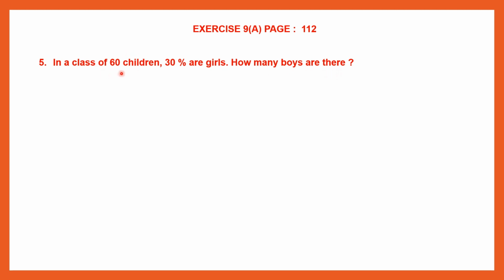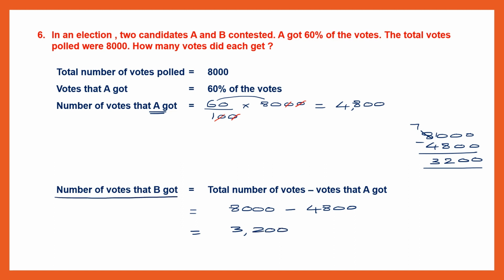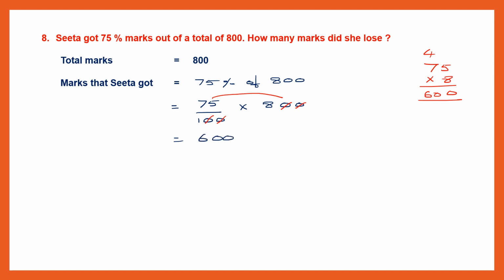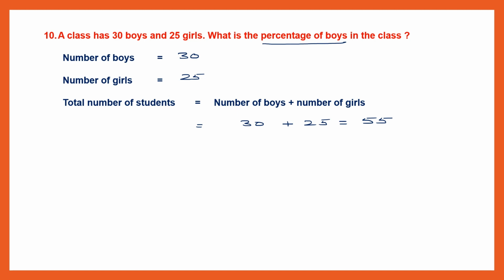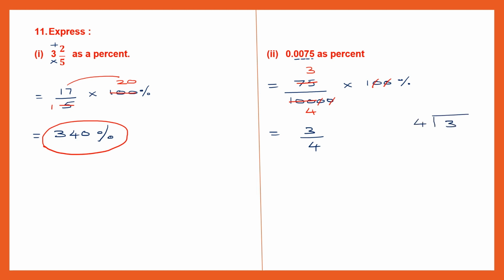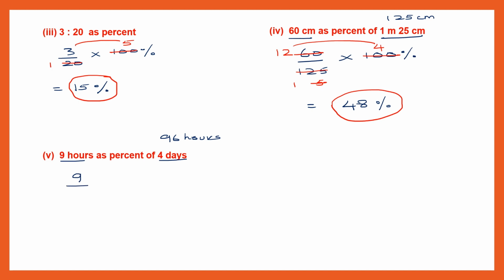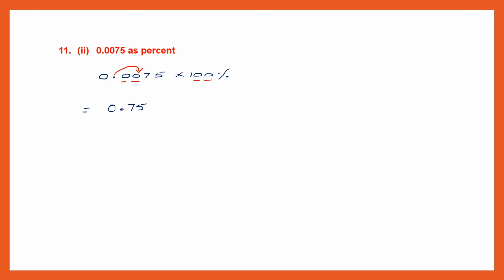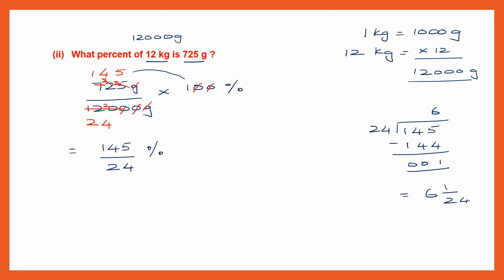PERCENT AND PERCENTAGE, EXERCISE 9(A) QUESTIONS 5 TO 12, CONCISE MATHEMATICS